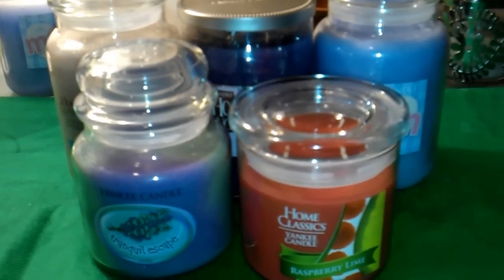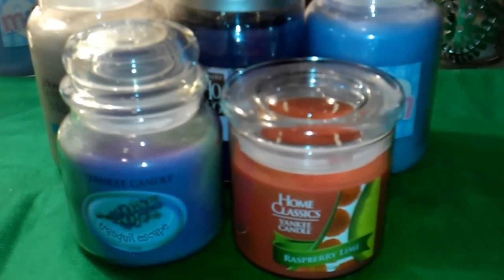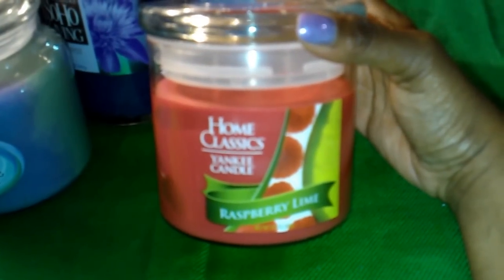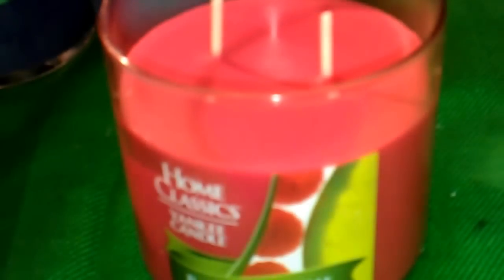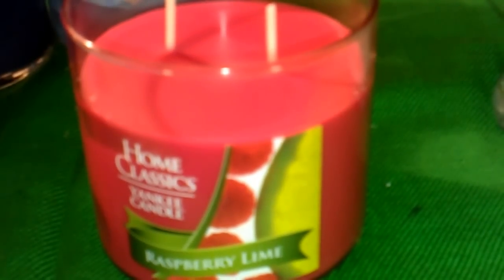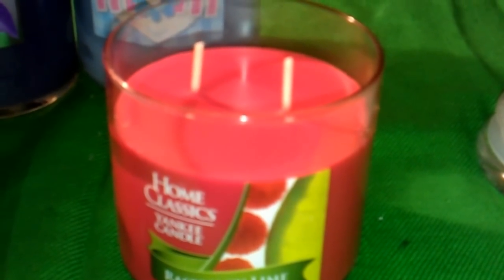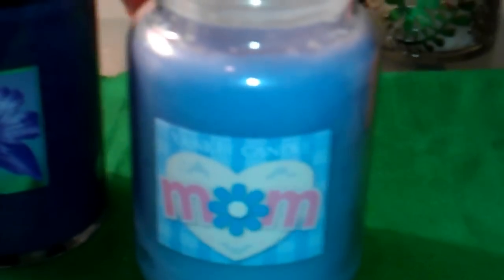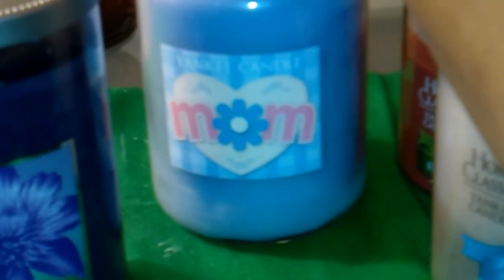Yankee Candle haul (05-13-2012)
I purchased a few more Yankee Candles.  A few of them were purchased on Mother's Day.
Candles featured:
Home Classics - Raspberry Lime - $7.99 (Burlington Coat Factory)
Tranquil Escape - $9.99 (Burlington Coat Factory)
Mom - $9.99 (Marshalls)
Soho Living - Amethyst $9.99 (Marshalls)

This video was recorded and uploaded with my HTC Inspire.